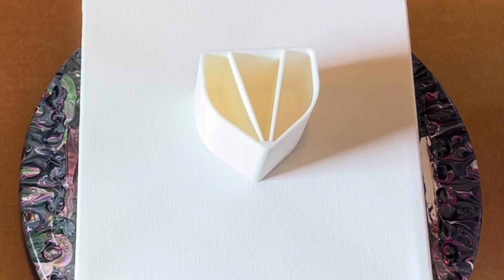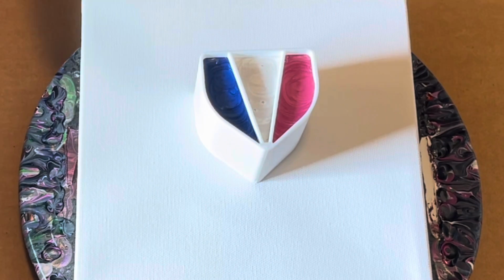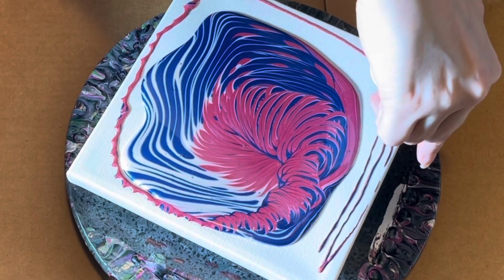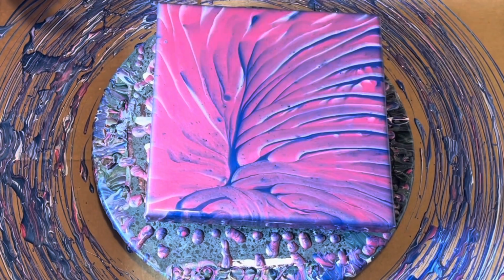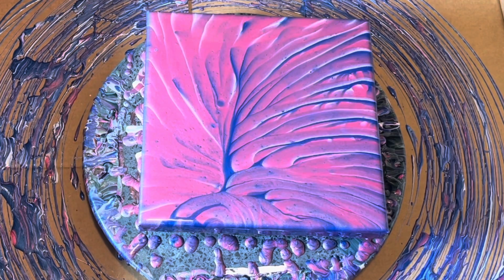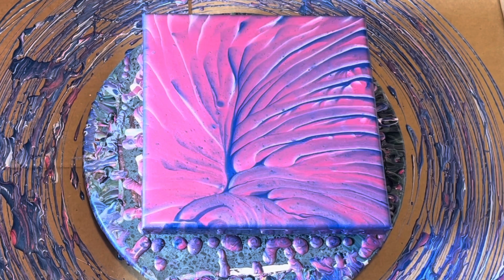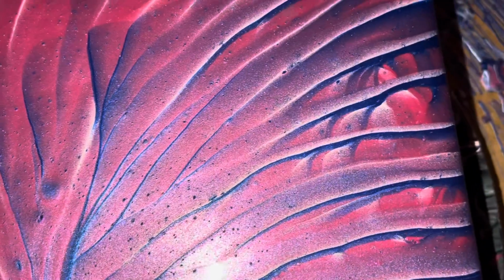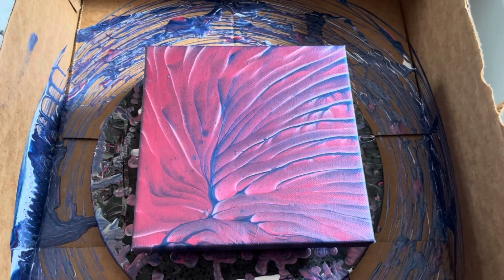2021 Fluid Art #31 - 3 Extreme Sheen Paints in a Split Cup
I have been doing split cup pours off and on for awhile.  I have discovered that when I use one Extreme Sheen paint along with other non-Extreme Sheen paints, I like the hazy overlay of the Extreme Sheen paint over the other colors.  And I like the lacing and other effects from the Extreme Sheen when it interacts with the other colors.

So, for this one, I was curious to see what would happen if I used 3 Extreme Sheen paints and nothing else for this split cup.  But, in the end I didn’t really get the effects I was hoping for.  I kind of like it, but I lost a lot of the Sapphire and Pearl paints and was mostly left with Pink Tourmaline.

The Split Cup tool used in this video is from SplashNcolor on Etsy.

The music used in this video is from the iMovie App.  I have read in FAQ that iMovie users are able to use the music in the app without any copyright infringements.  The song is "Evergreen" by Morgan Kibby.